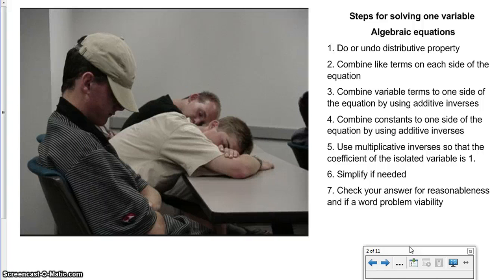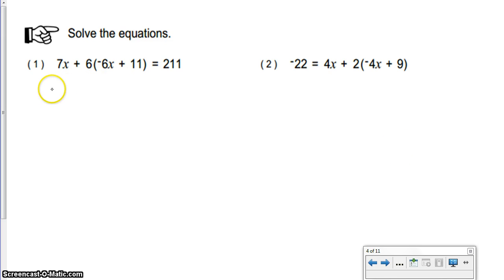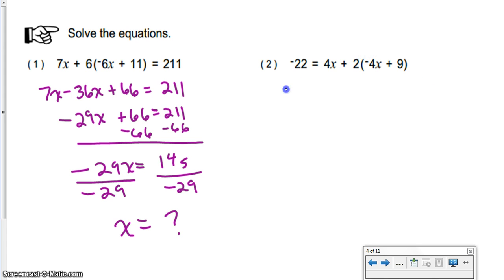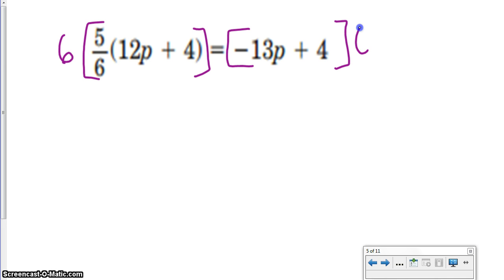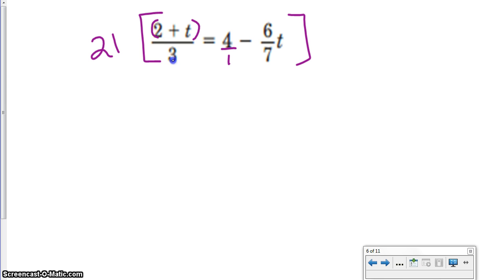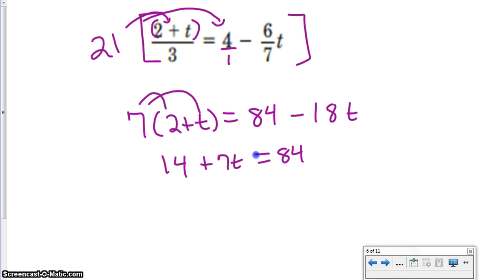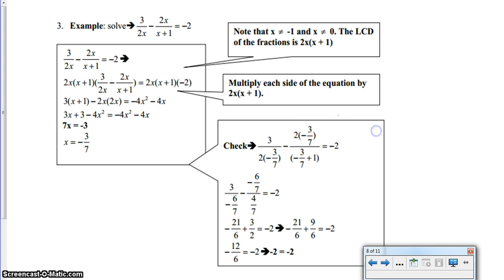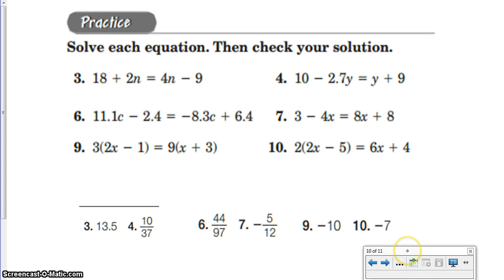Unit1 6 onevariableequations